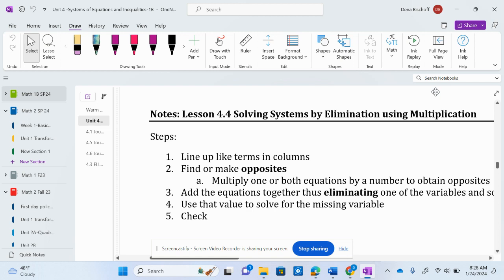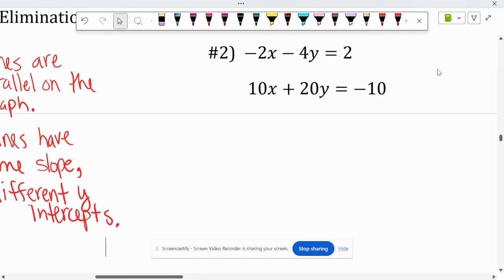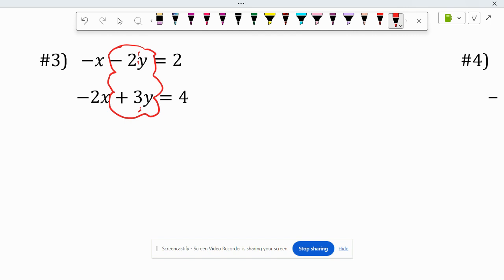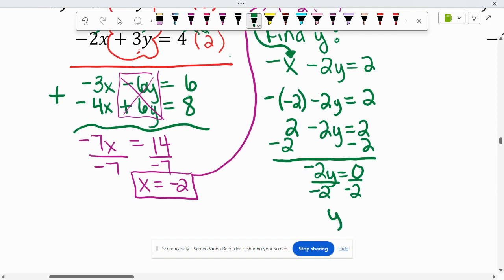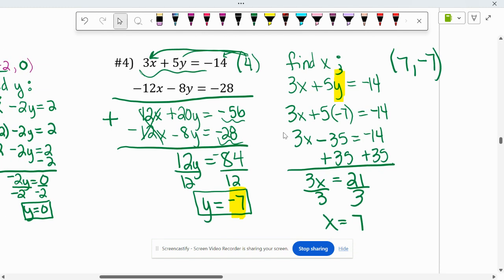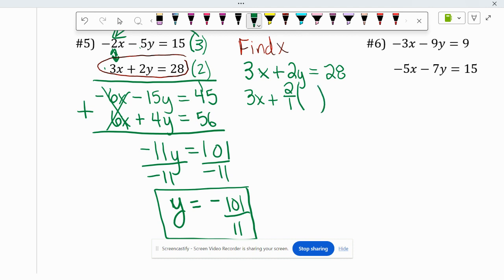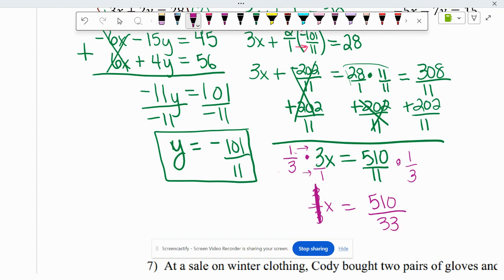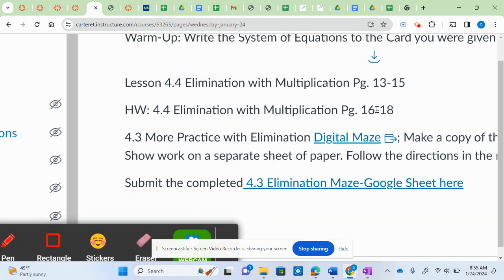4.4 Elimination w/ Mult